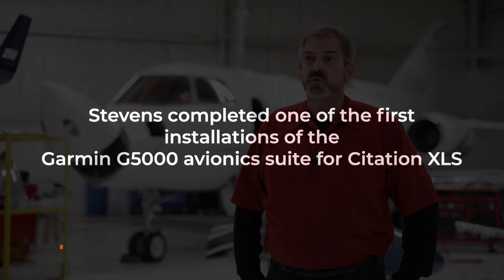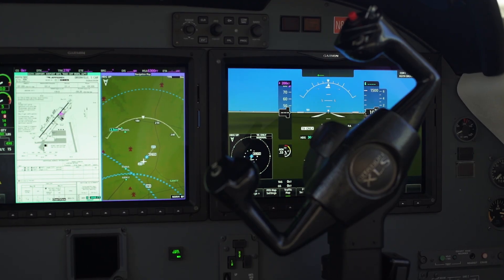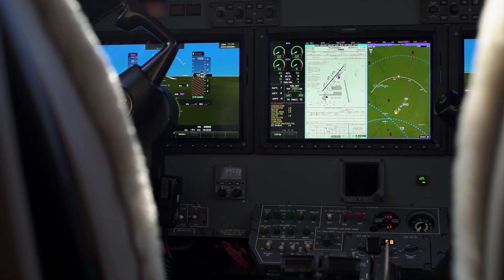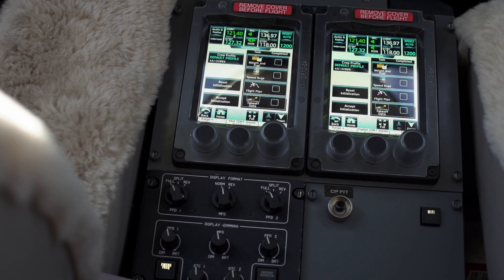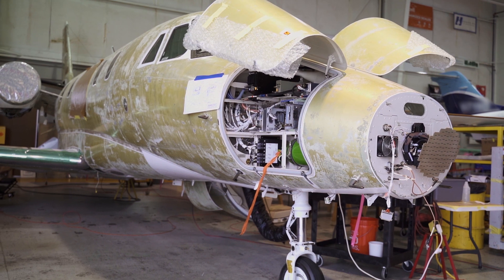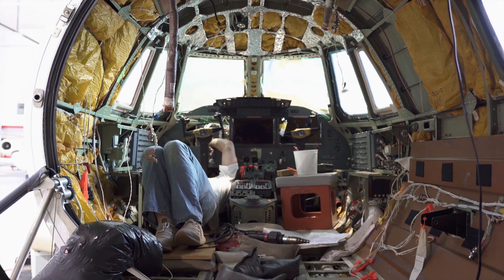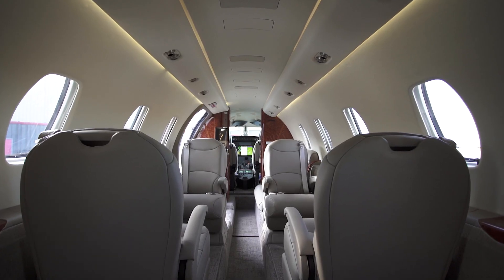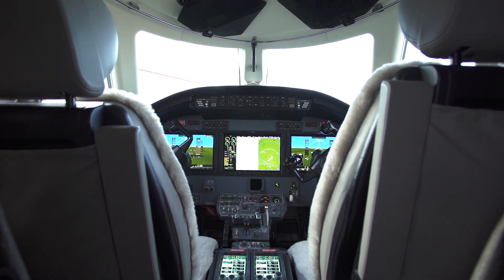An Insider's Guide to the New G5000 Avionics Suite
Stevens Aerospace Avionics Lead, James Feminella, takes you behind the scenes at the installation of the new Garmin® G5000 integrated flight deck, all while the interior and exterior of this Citation XLS were being completely refurbished. Follow along as James discusses and breaks down the ease of uploading software updates in the field, eliminating the need to send the unit to the manufacturer.

To learn more about this project and our other capabilities, visit our